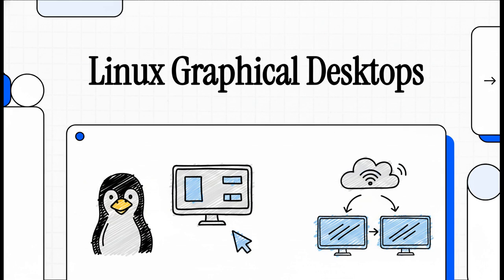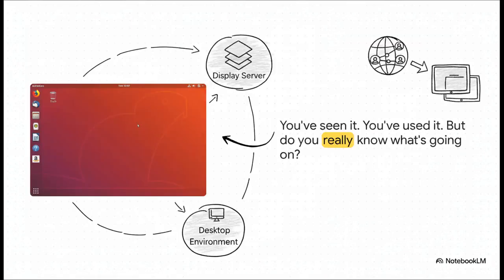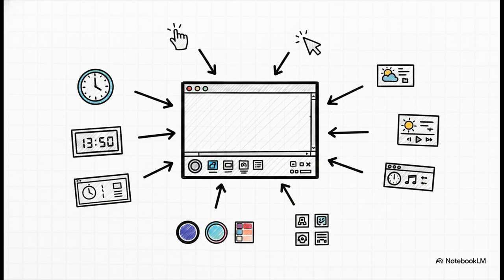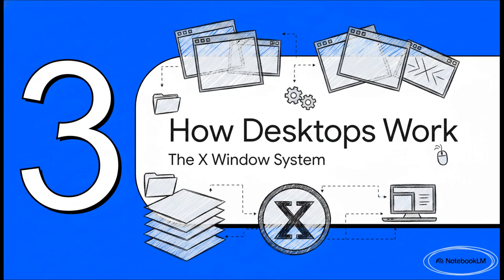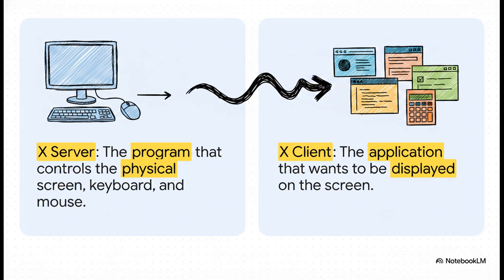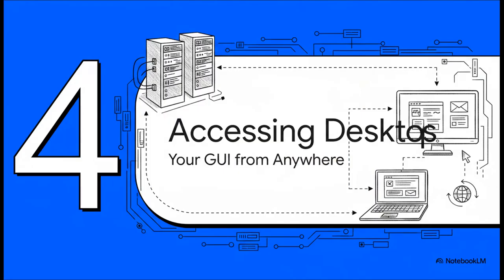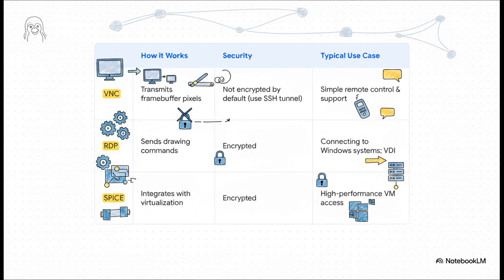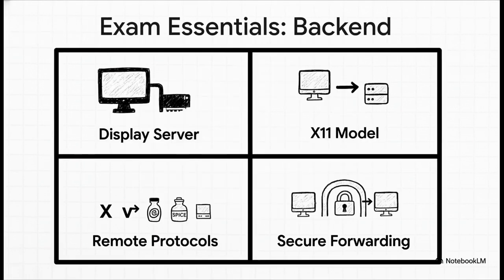[LPIC-1] 106.2. Linux Graphical Desktops